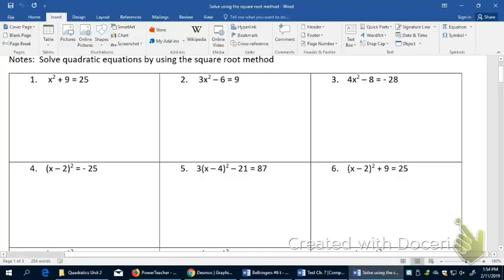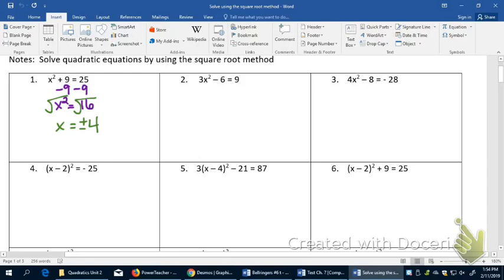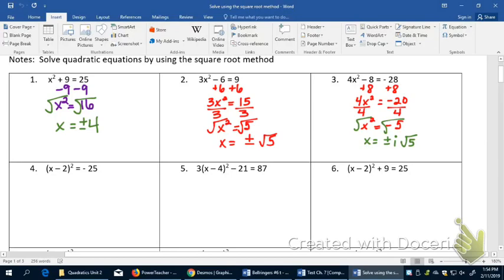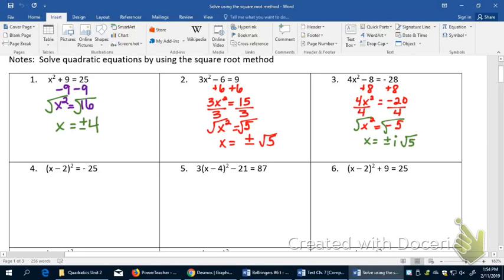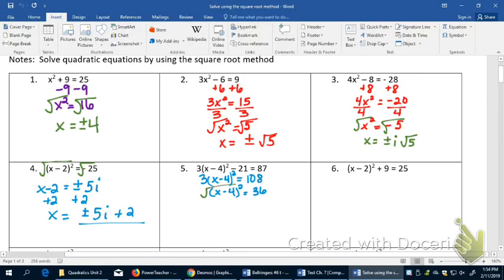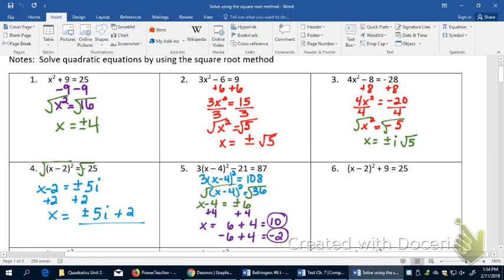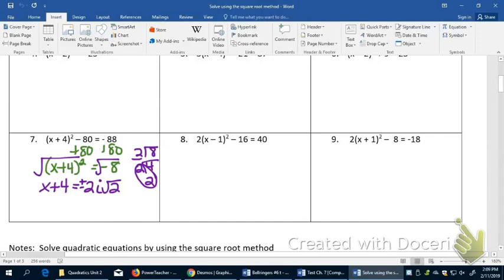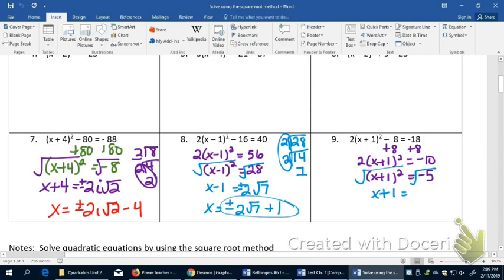solve by square root method